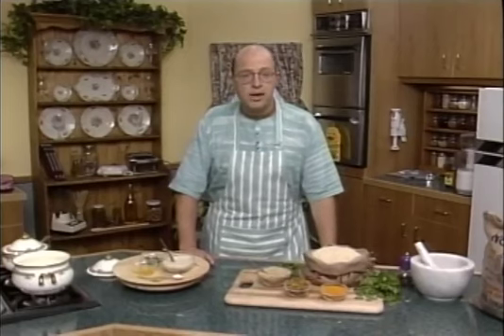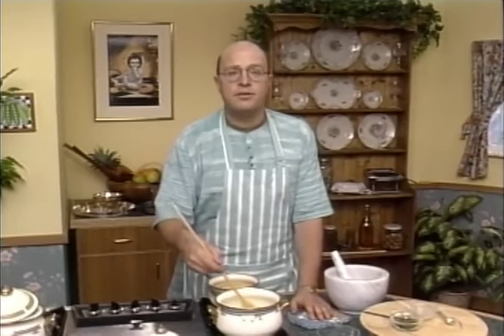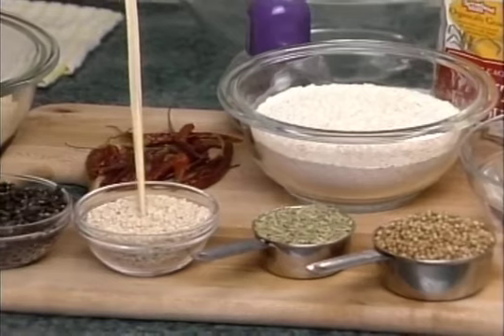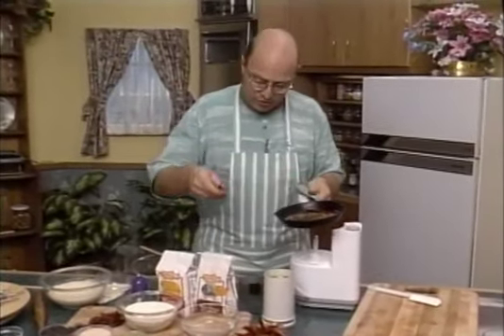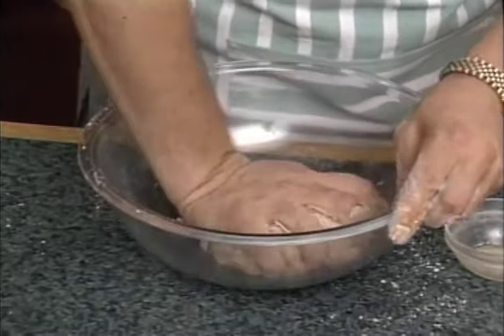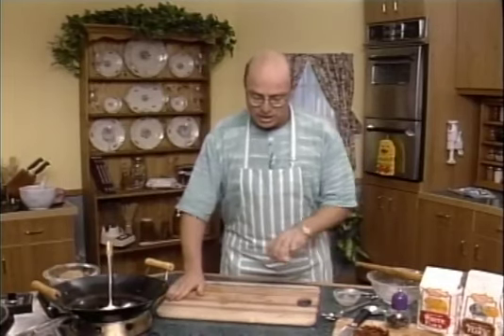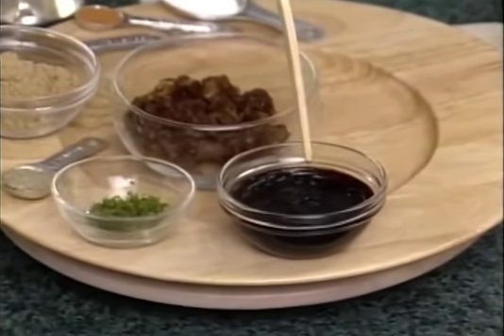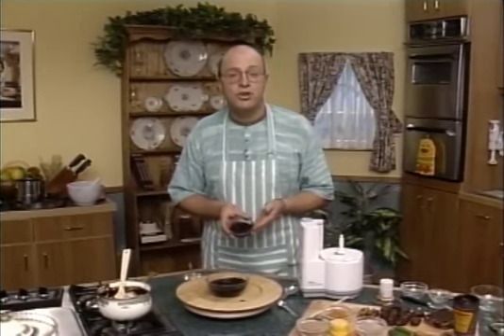Cooking with Kurma - Indian Feast 2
Thanks to the devotees for spreading this information.
From the Instructional Devotional Videos USB Stick